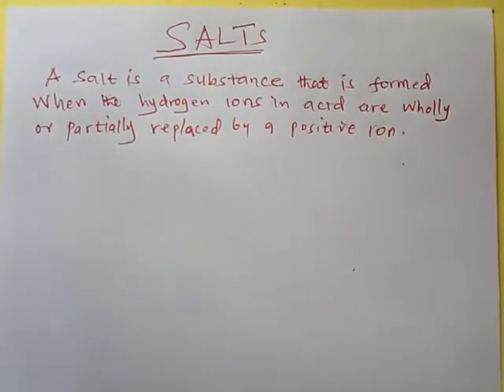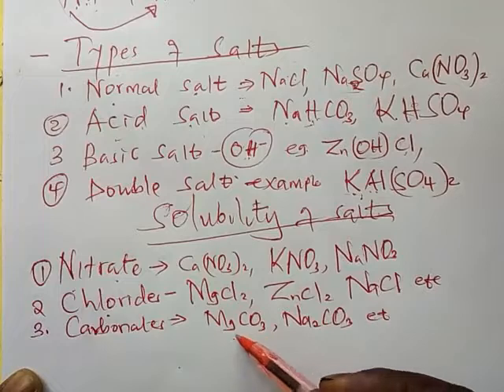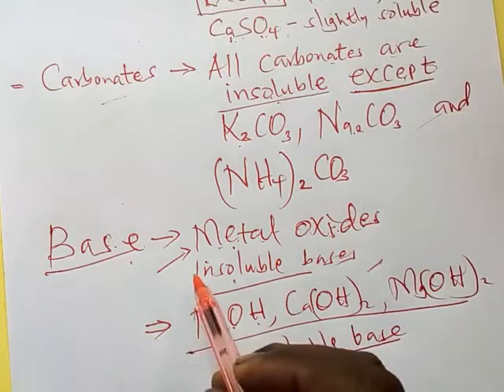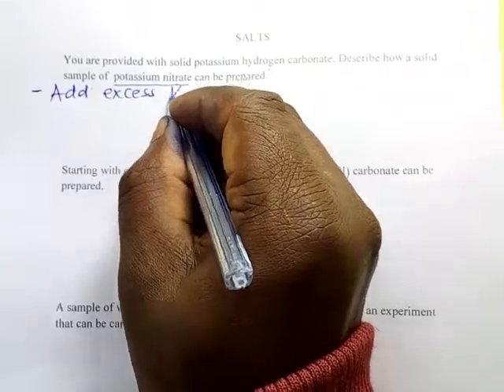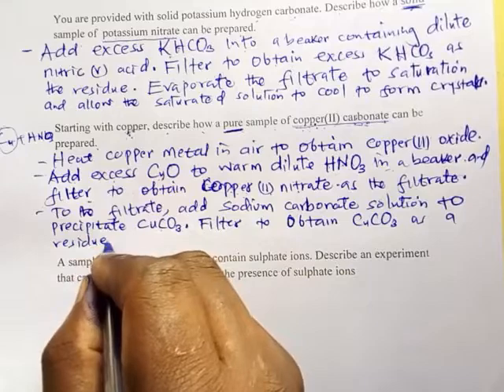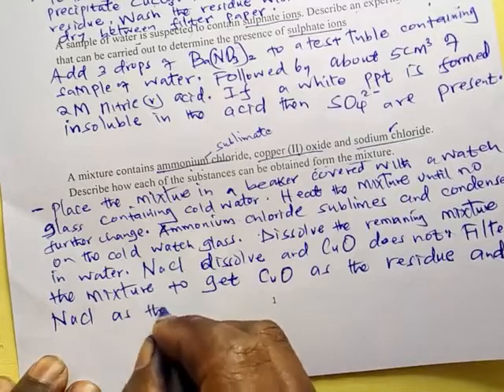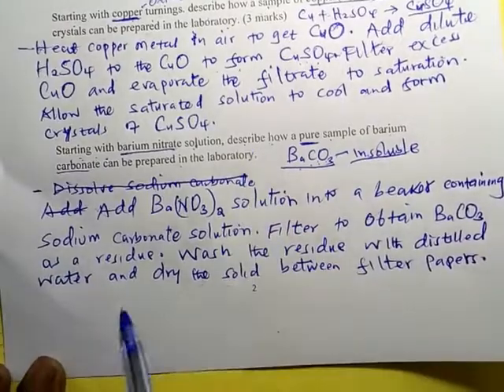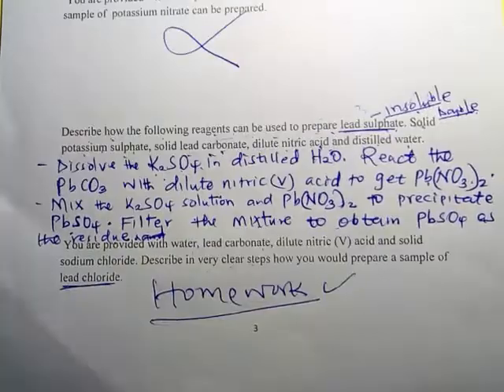SALTS AND PREPARATION OF SOLUBLE AND INSOLUBLE SALTS.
In This video ,we shall study how to: Define a Salt, types of salts, solubility of salts in water and how to prepare soluble and insoluble salts by answering several Questions. We shall clarify on how to identify the appropriate method of salt preparation.